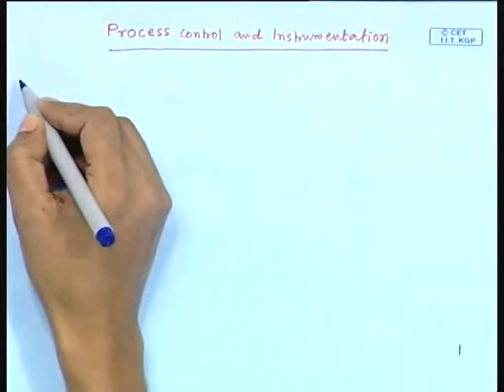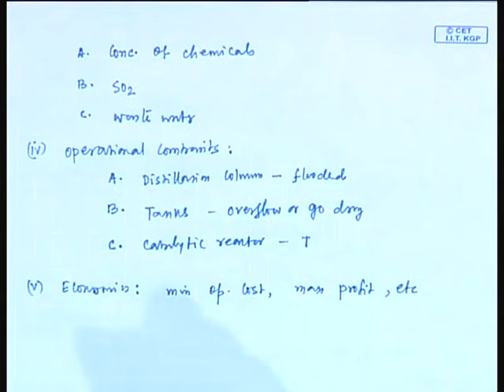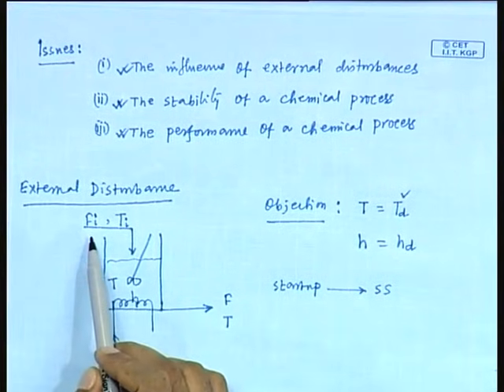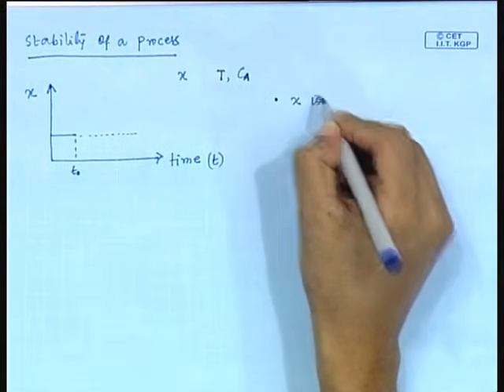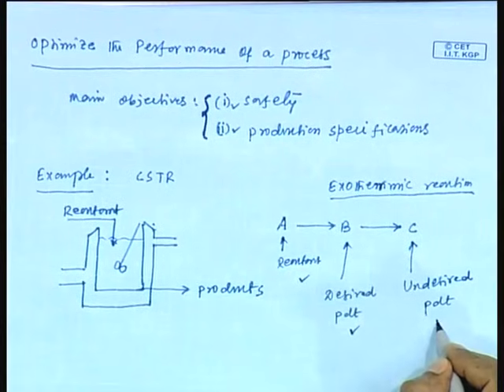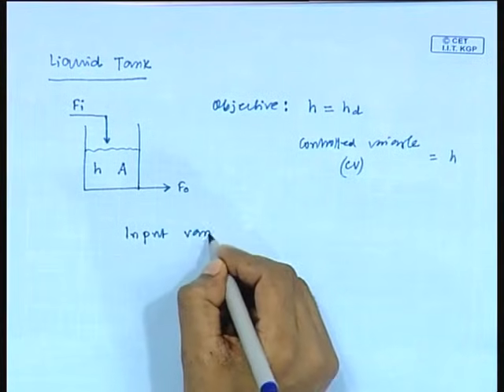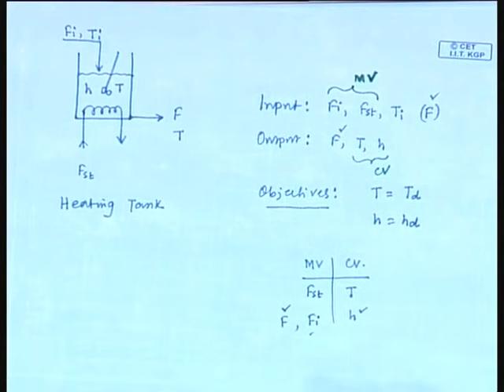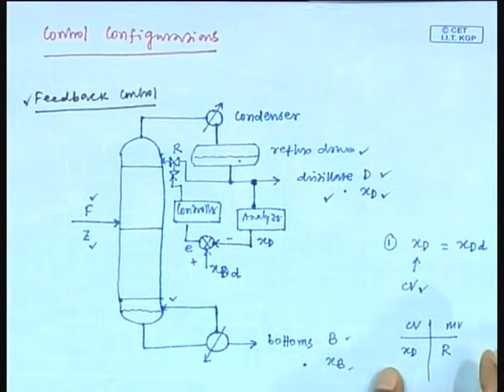Mod-01 Lec-01 Lecture-01-Introduction to Process Control